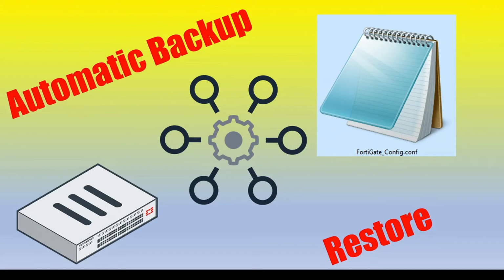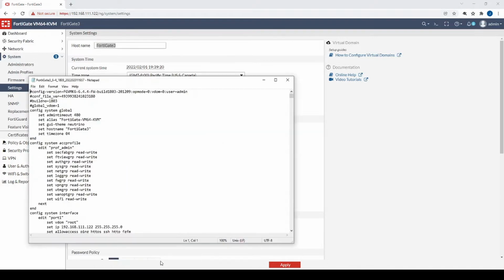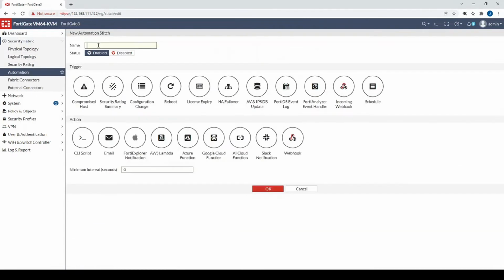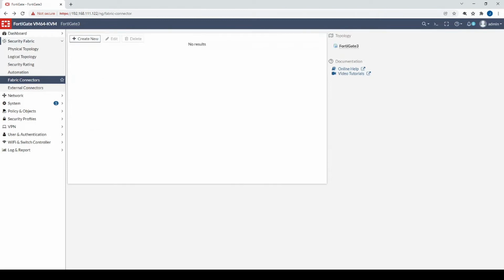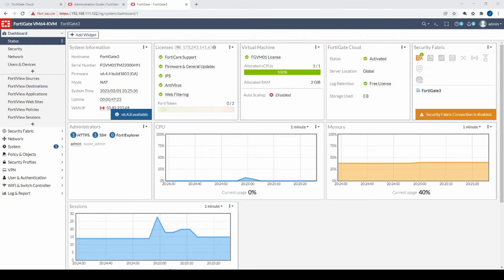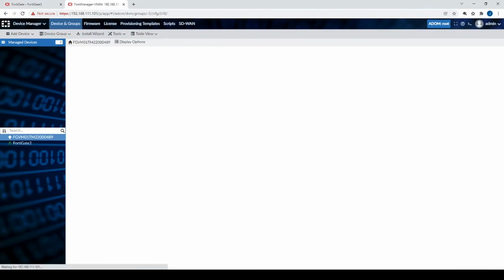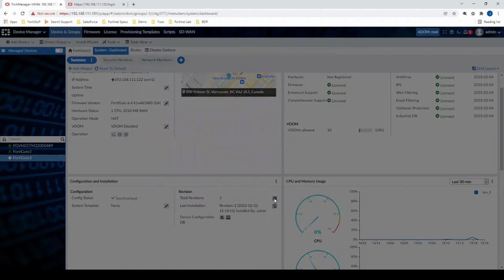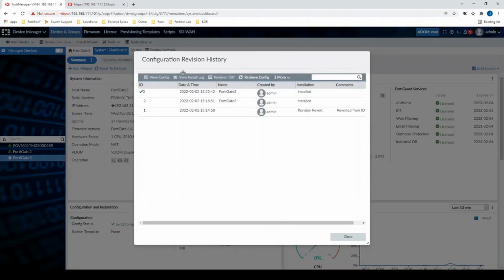4 Ways to Backup/Restore FortiGate Configuration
0:00 Overview
0:10 Scenario1 - Manual Backup/Restore
1:15 Scenario2 - Automatic TFTP Backup
2:28 Scenario3 - Automatic Cloud Backup
4:21 Scenario4 - Automatic FortiManager Backup